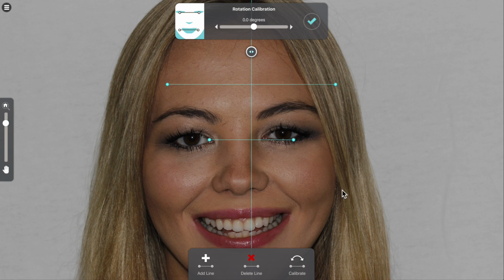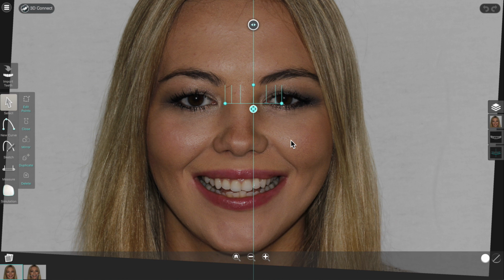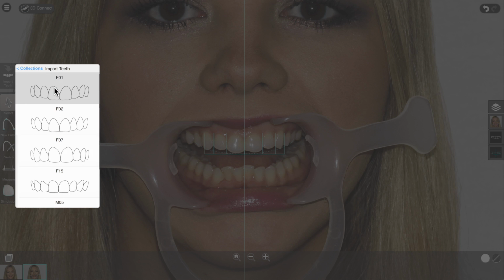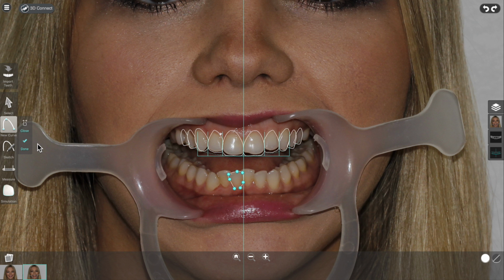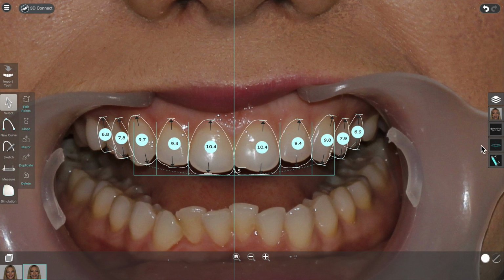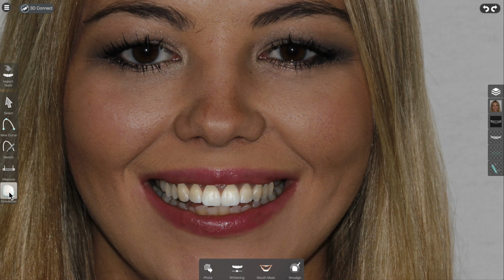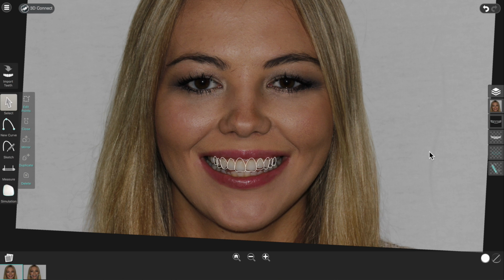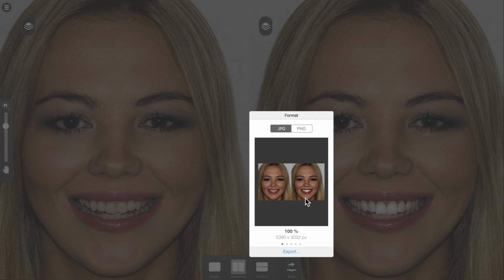Smile Designer Pro Intro Webinar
This video walks through a sample case design from start to finish while explaining most major features in Smile Designer Pro.  If you're a new user getting started and want to follow along, you can download the "Photos Only" version of the sample case and work through the video with us.